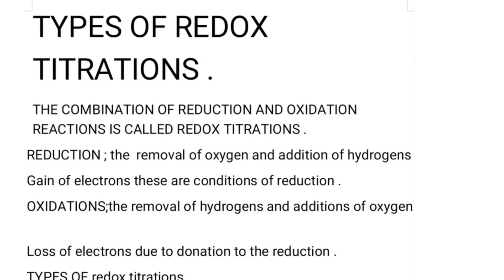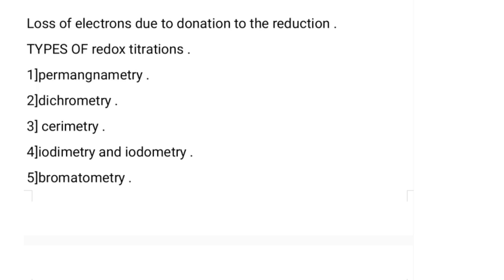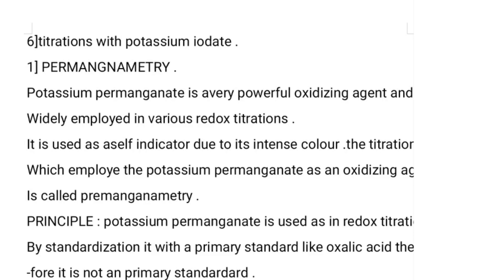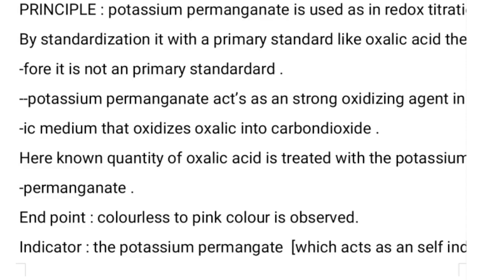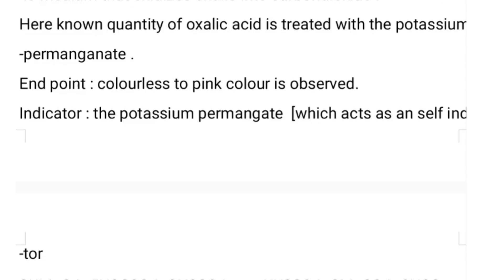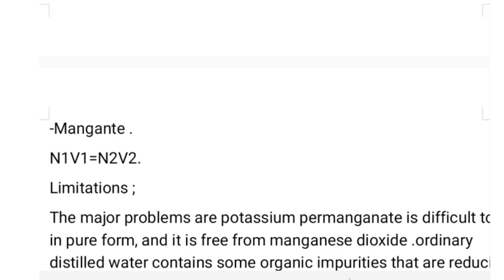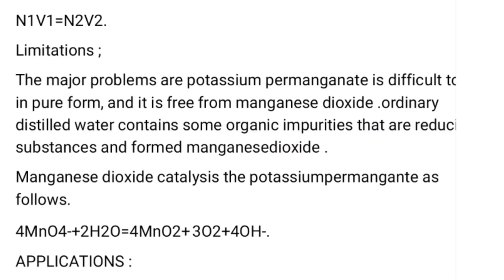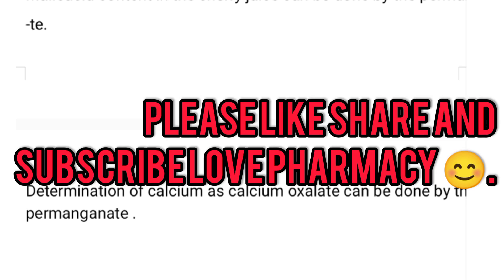the types of redox TITRATIONS part :1 permangnametry in analysis 👍.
the types of redox TITRATIONS in telugu.
the permangnametry in telugu.
the permangnametry TITRATIONS in telugu.
the complete information about permangnametry.